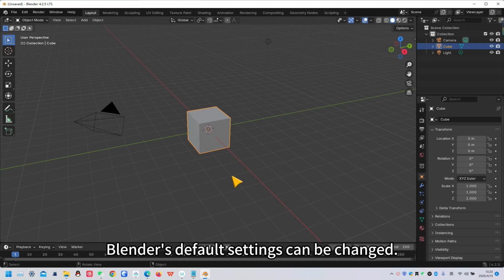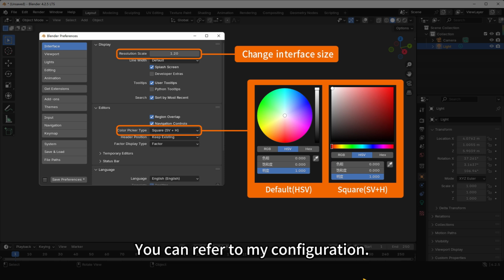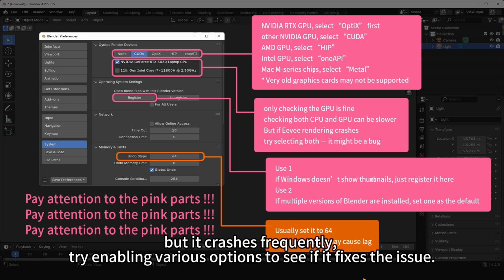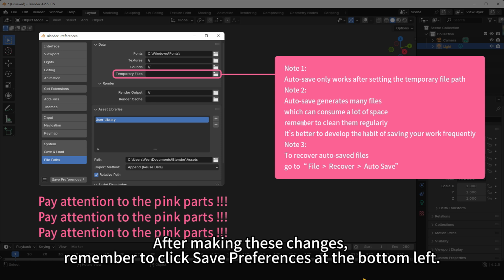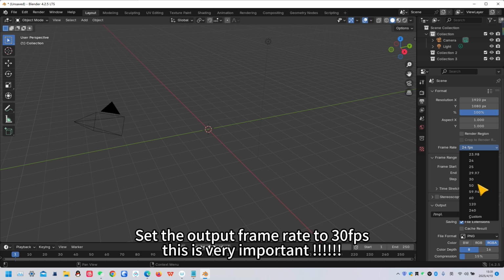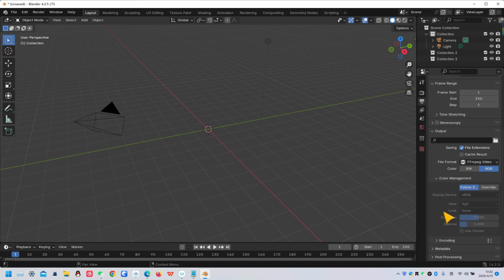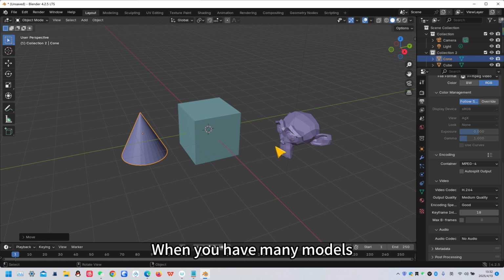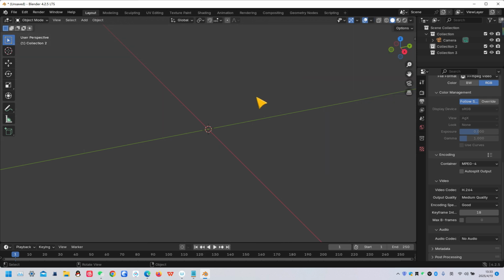Customize Blender's Default Settings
In this video, I'll show you how to change Blender's default settings and share some of my preferred configurations. By making these adjustments, you can save a lot of repetitive work and streamline your creative process. Check out my tips to make your Blender experience more efficient!